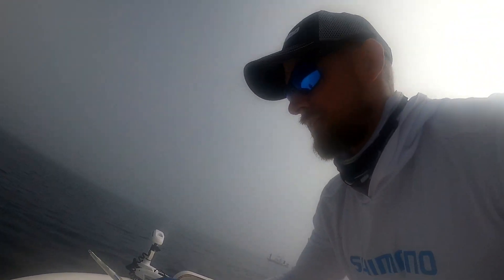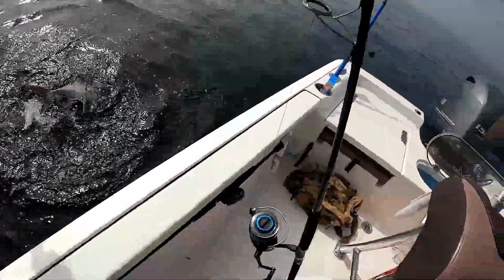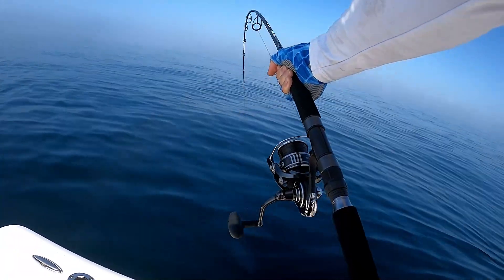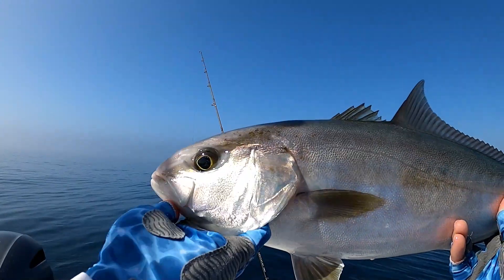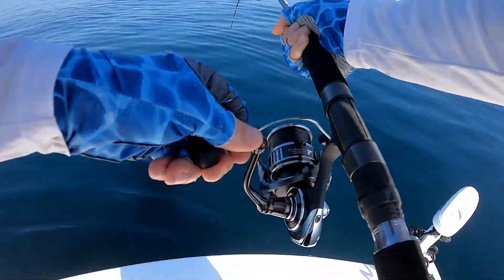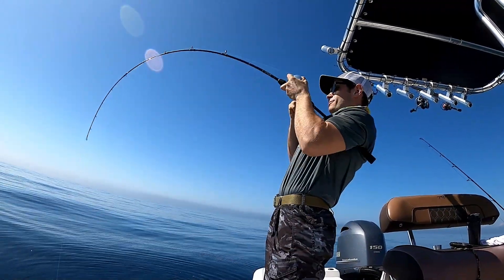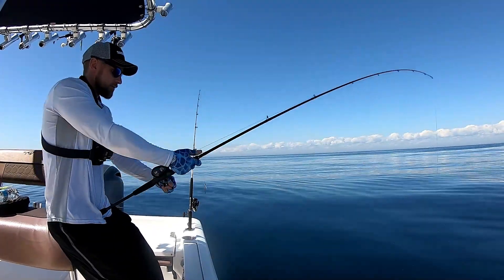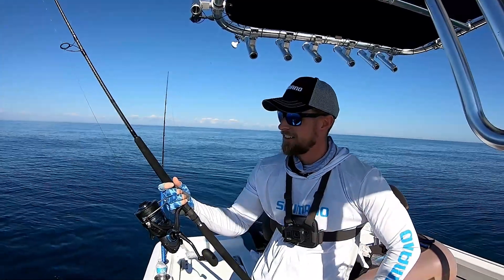65 LB. Braid Gets SNAPPED On Giant Fish - Jigging On A Daiwa Lexa, Saltist, and BG MQ 6000 - Sharked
I've been having a lot of luck vertical jigging, so I hit up a couple go to spots with a friend to see what kind of fights we could get into...